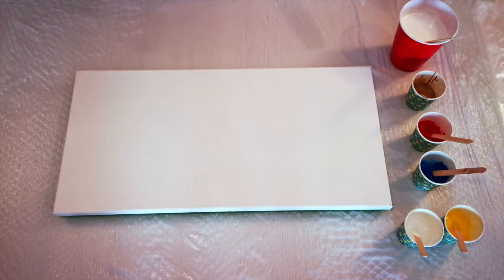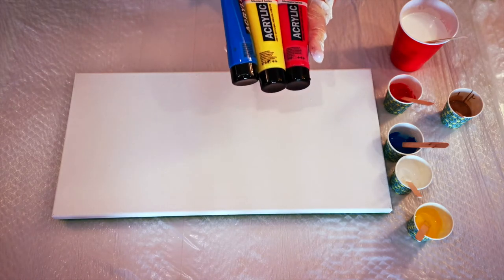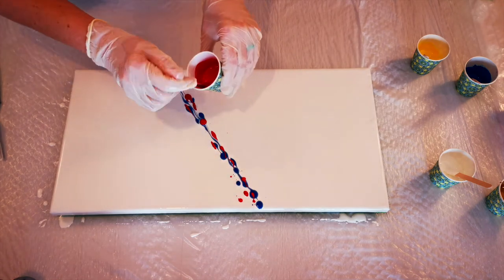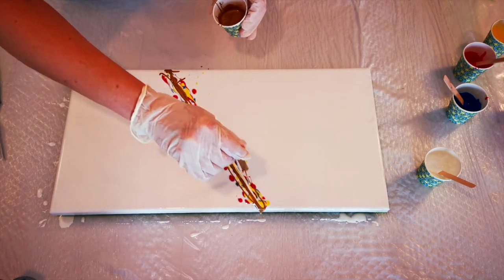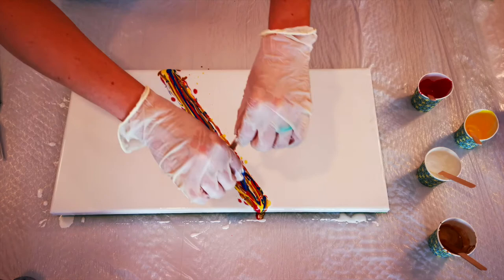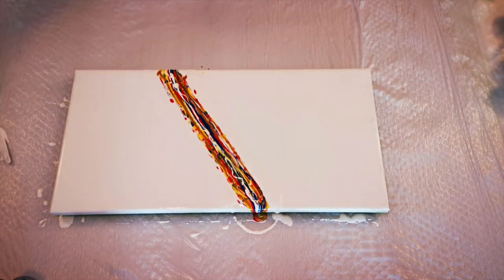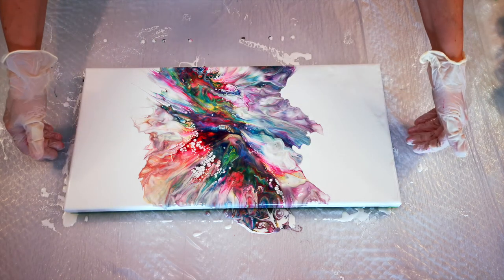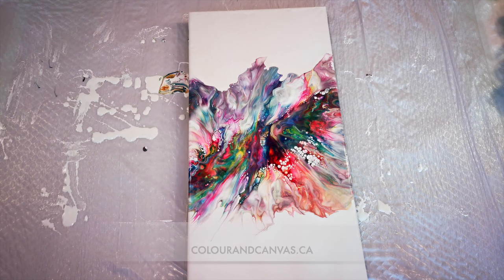019 - "Butterfly #1" - Dutch Pour - Acrylic Pouring - Paint Pouring - Abstract Art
Abstract art is always surprising ... but no more than when you see a creature appear right before your eyes.  Please enjoy the creation of "Butterfly #1".

This is my first pour using Amsterdam paints, and I'm absolutely loving them!  So versatile and amazing colours.  Learning about the Dutch Pours from watching the incomparable Rinske Douna on her channel.  Rinske uses Amsterdam paints, and I now know why.  Although I've had some lovely results on other Dutch pours with other brands of paints, the experience with Amsterdam is wonderful.  Can't wait to do more!  :)